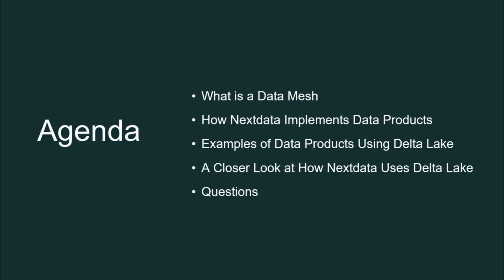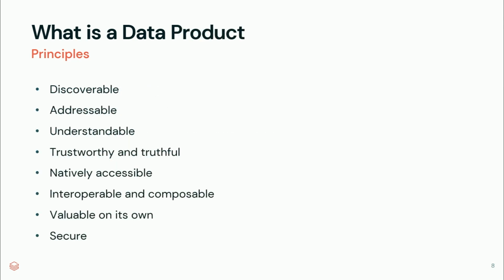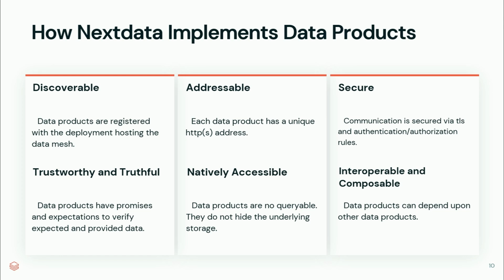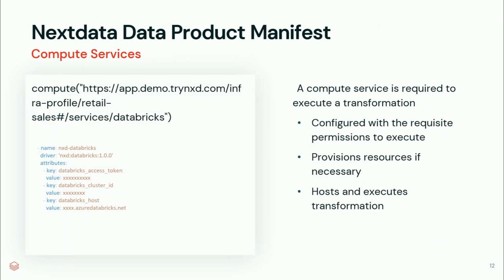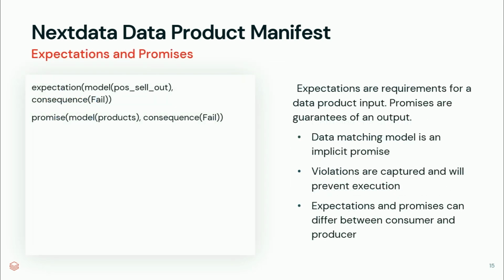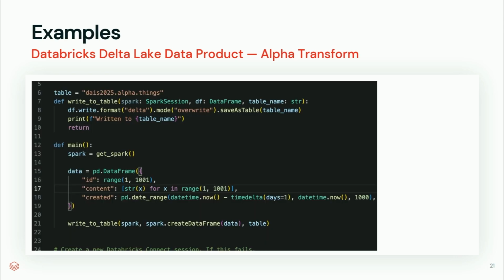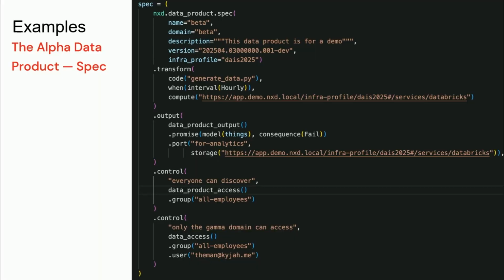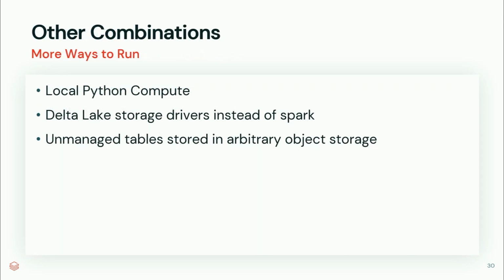Delta Lake on the Data Mesh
Delta Lake has proven to be an excellent storage format. Coupled with the Databricks platform, the storage format has shined as a component of a distributed system on the lakehouse. The pairing of Delta and Spark provides an excellent platform, but users often struggle to perform comparable work outside of the Spark ecosystem. Tools such as delta-rs, Polars and DuckDb have brought access to users outside of Spark, but they are only building blocks of a larger system. In this 40-minute talk we will demonstrate how users can use data products on the Nextdata OS data mesh to interact with the Databricks platform to drive Delta Lake workflows. Additionally, we will show how users can build autonomous data products that interact with their Delta tables both inside and outside of the lakehouse platform. Attendees will learn how to integrate the Nextdata OS data mesh with the Databricks platform as both an external and integral component.

Talk By: KyJah Keys, Principal Engineer, Nextdata